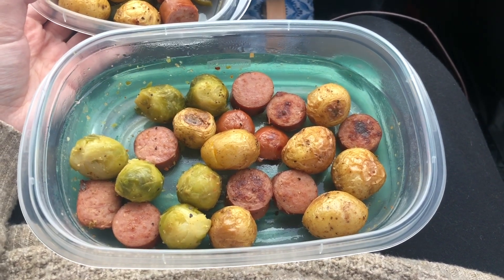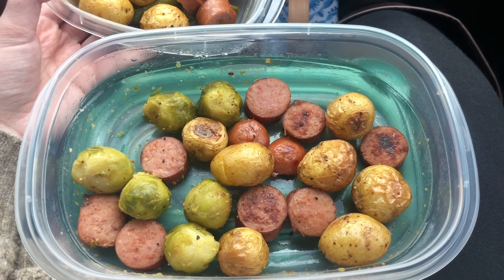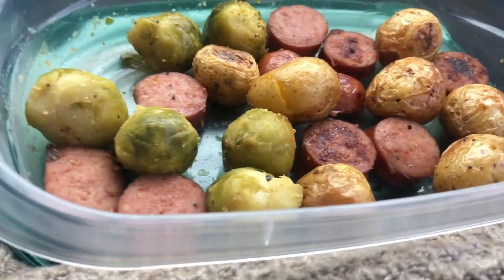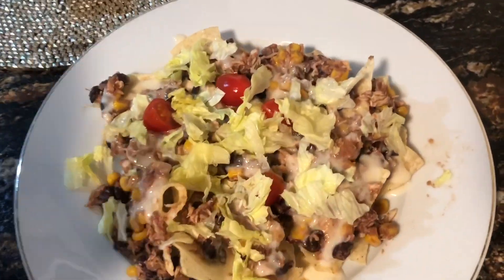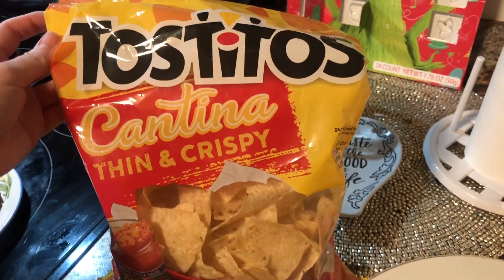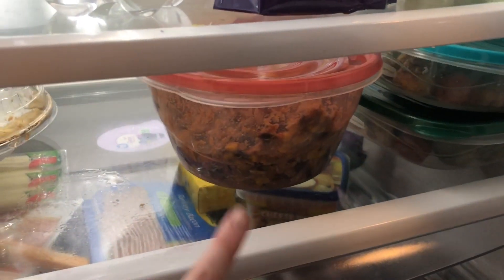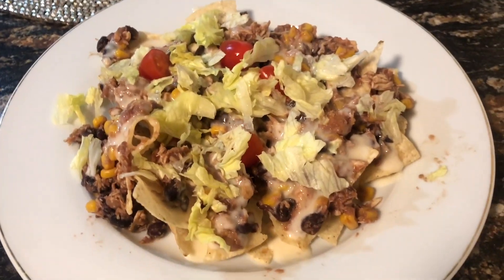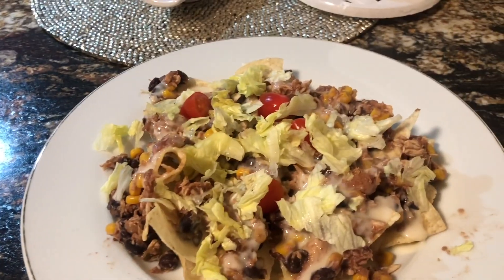WW FREESTYLE WHAT I EAT IN A DAY || What I Eat In a Day To Lose Weight || WW PURPLE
I honestly LOVE the Weight Watchers Freestyle program. It is so flexible and has made a huge difference in my life.
Here is the link to sign up and get a FREE month of membership: